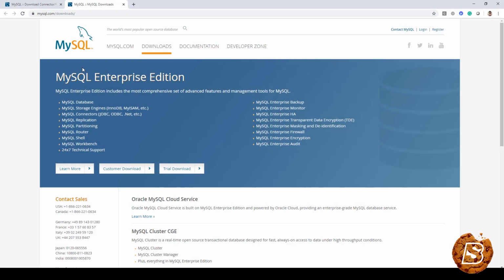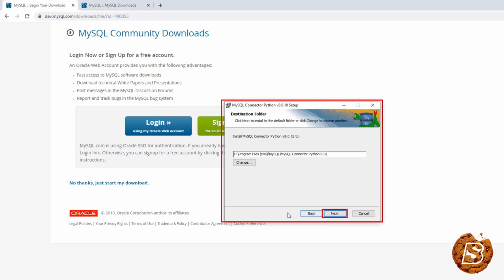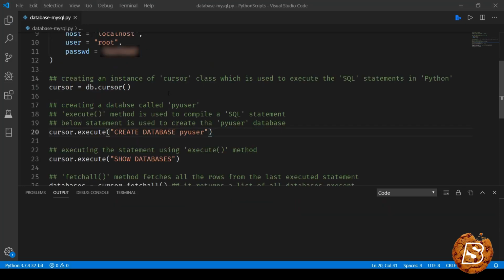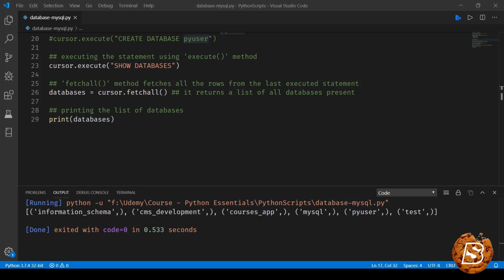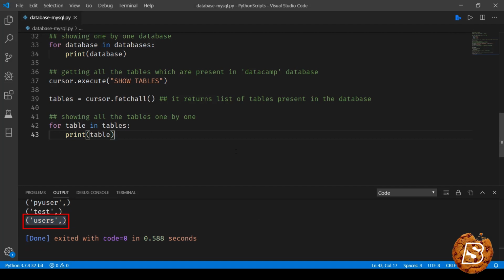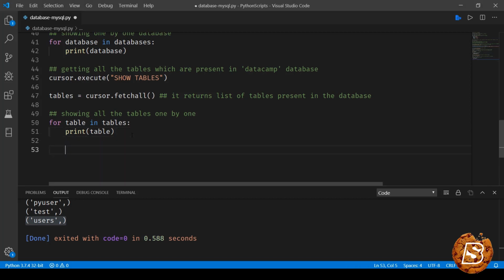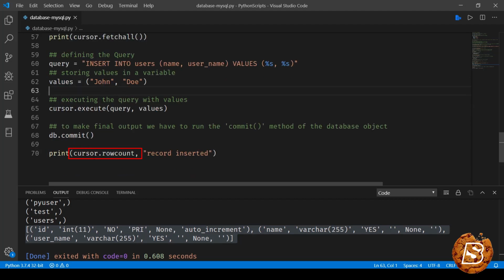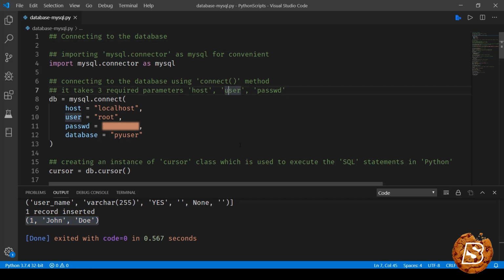64. Python Essentials: Working with MySQL Databases in Python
Working with MySQL Databases in Python: Connecting, Querying, and Managing Data